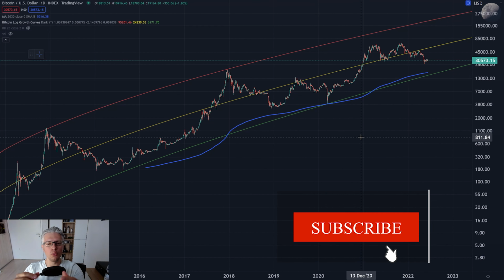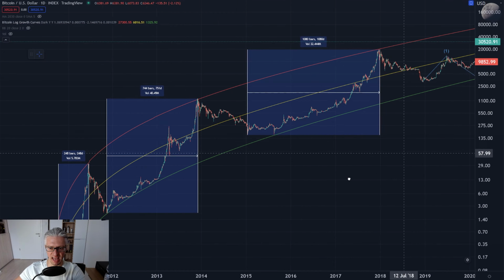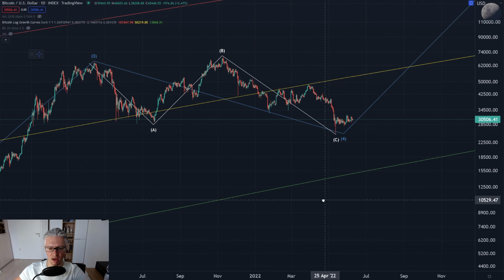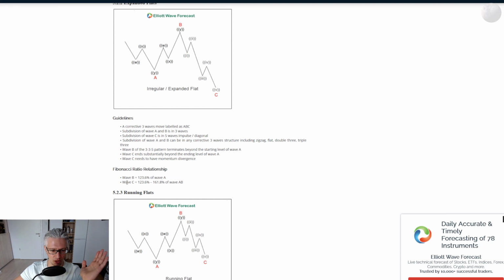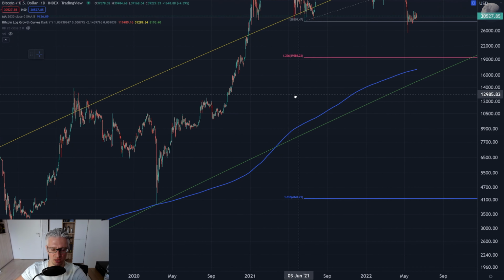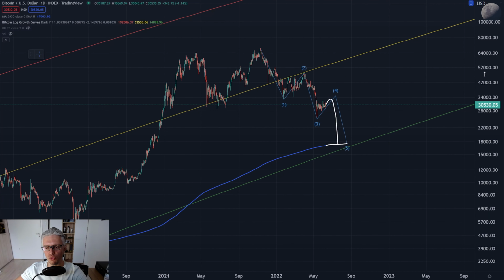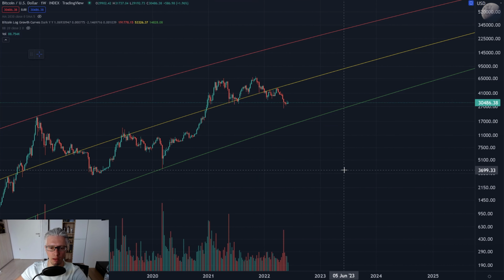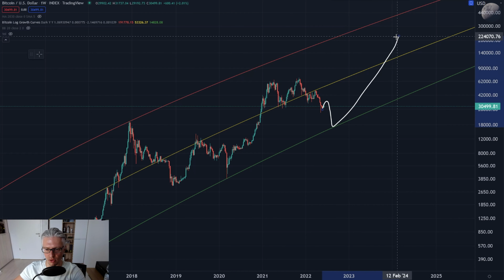The Bitcoin expanded flat scenario: Where are we at? (BTC analysis)